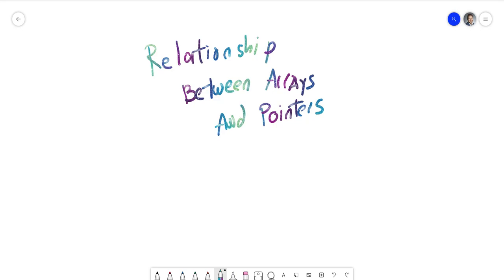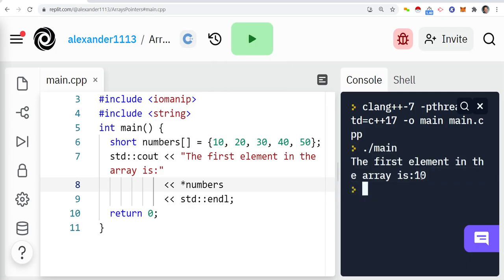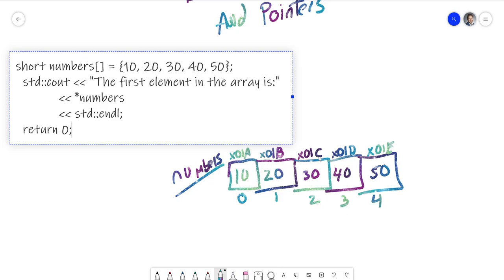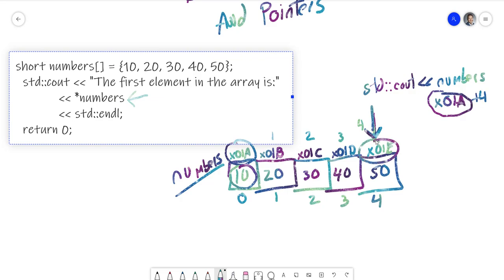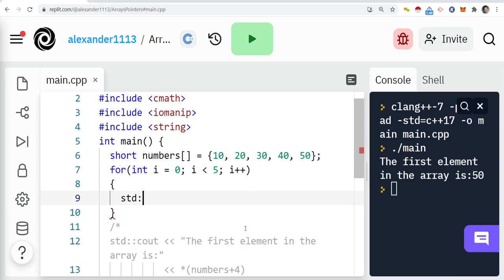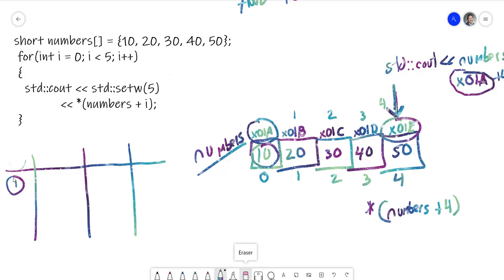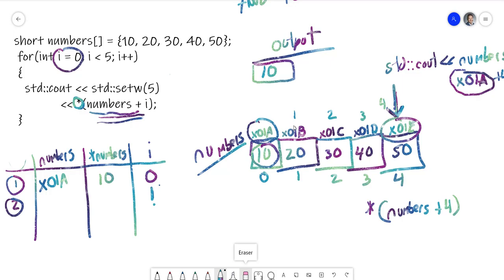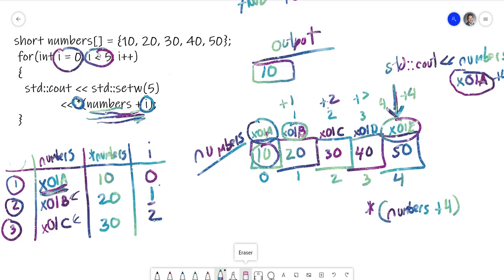Advanced Programming Concepts using C++ - Relationship between Arrays and Pointers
In this video, we will talk about the relationship between arrays and pointers.  We start with a simple example and work our way up to iterating through array using the array pointer without a subscript.

Variable Scopes
Multidimensional Arrays
File Manipulation